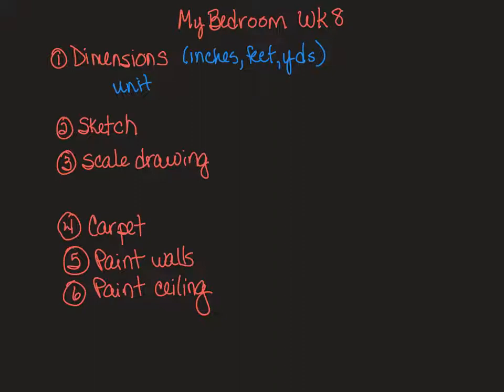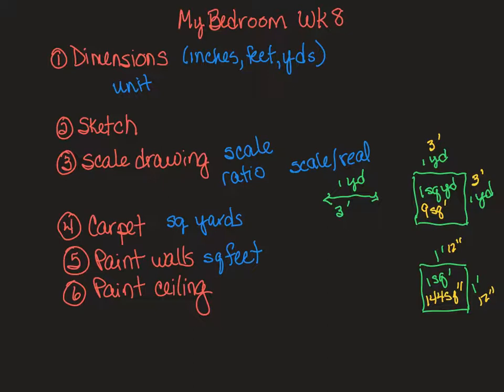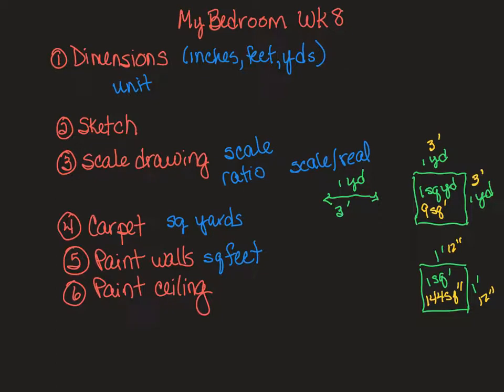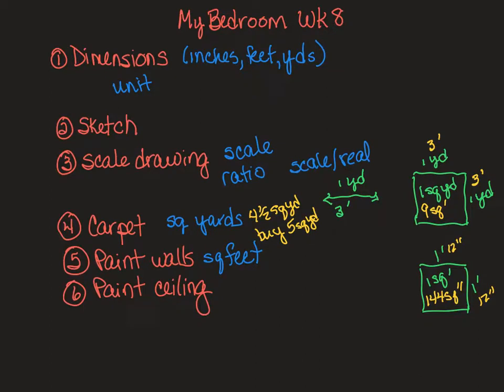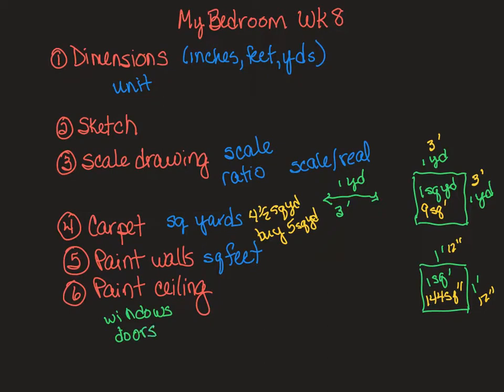Wk8 My Bedroom